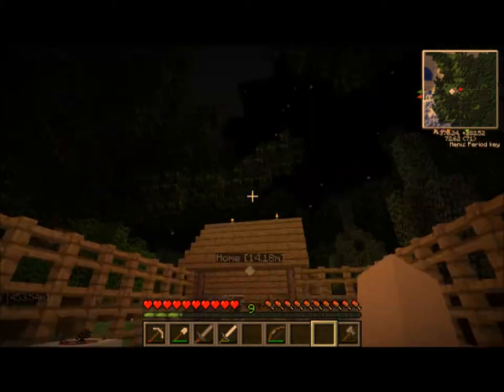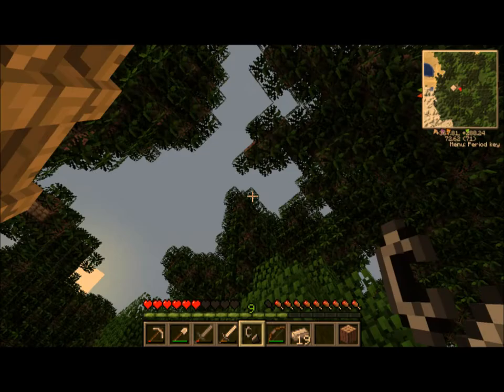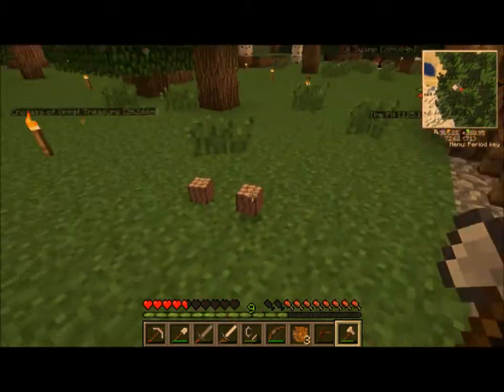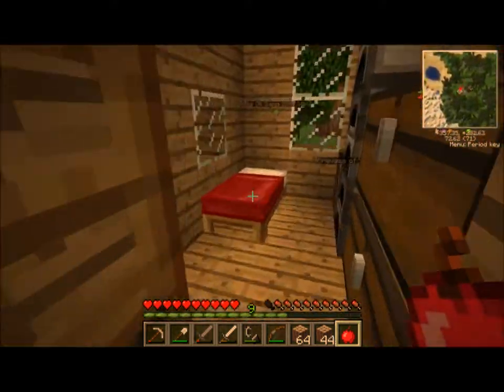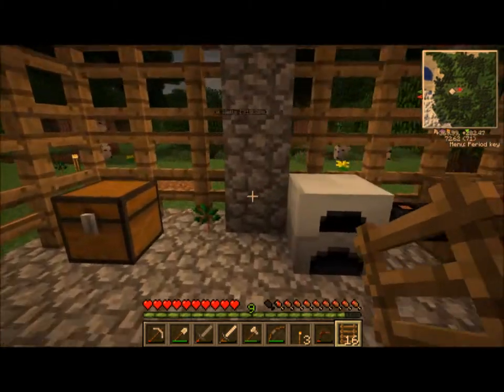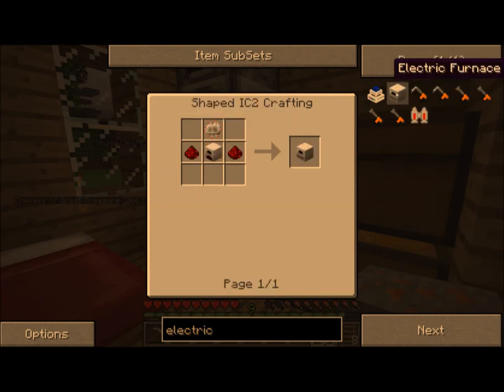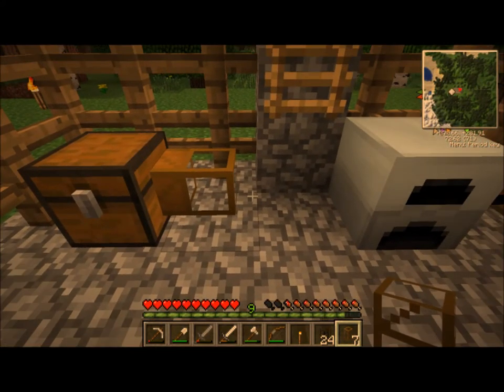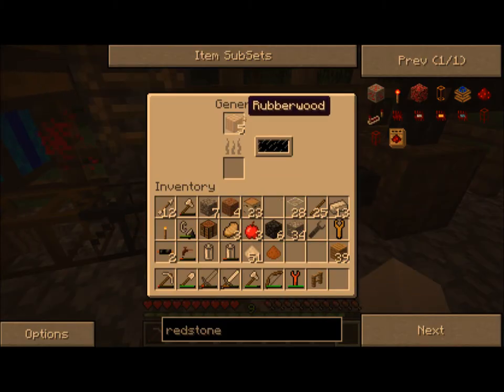Basta Plays Technic - Episode 4: Not Rick Santorum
In this episode, I cut down some trees (the big ones) and things didn't turn out to be as amusing as they otherwise would have been. Lots of progress on the machines. Now we've got an extractor, a macerator, and an electric furnace!

In the next episode, we take a look at improving our machinery and get a Philosopher's Stone in the ultimate quest to cut birches, get diamonds.